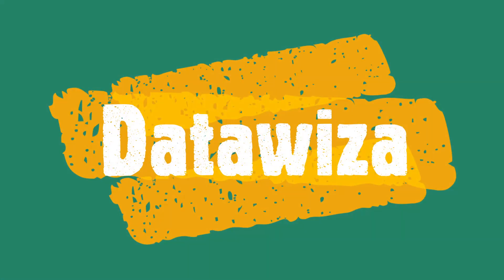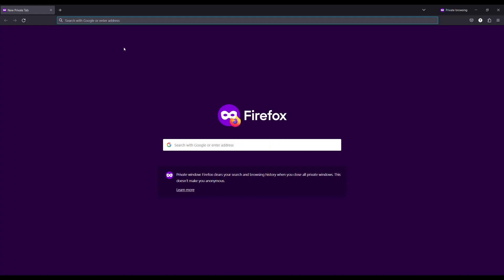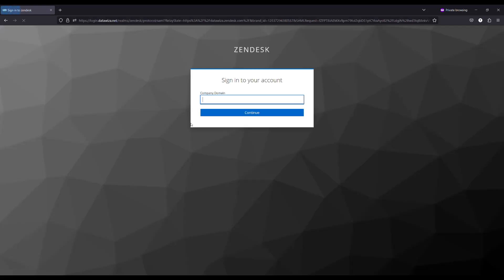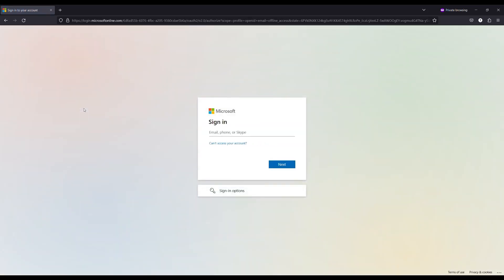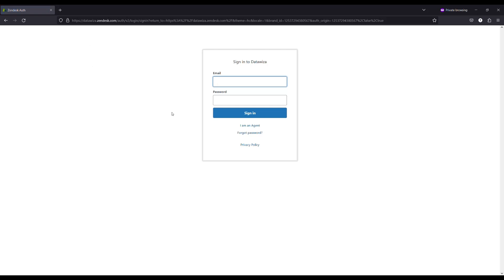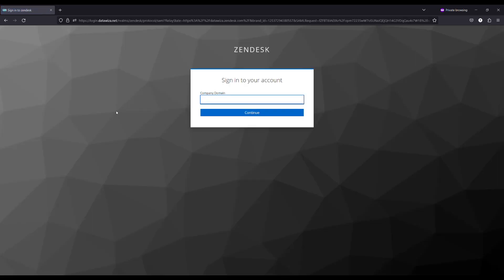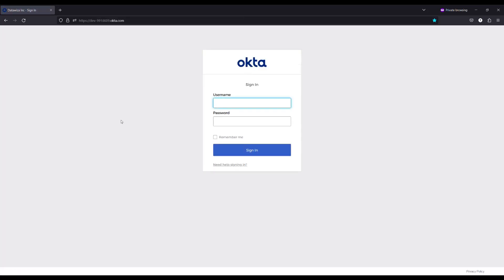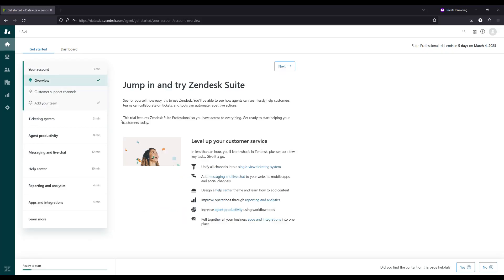Enable Multiple SSO Connections from Multiple Identity Providers to Your Zendesk with Datawiza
Streamline your authentication process and make it easier for users to access your Zendesk with Datawiza's Identity Brokering service. Our service allows you to enable multiple Single Sign-On (SSO) connections with multiple identity providers like Microsoft Azure AD, Okta, and Google Workspace.

With just a few clicks, you can seamlessly integrate multiple SSO connections to your Zendesk, making it more secure and efficient for users to log in. Datawiza's advanced Identity Brokering service acts as a bridge between multiple identity providers and your Zendesk to enable SSO.